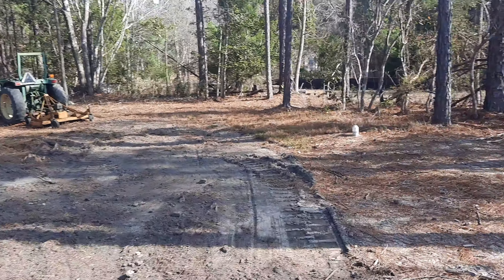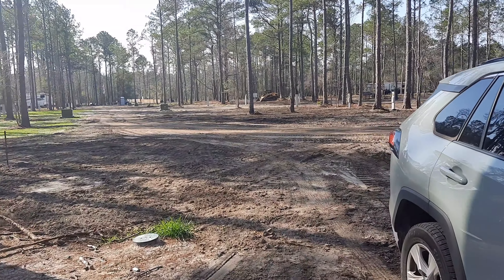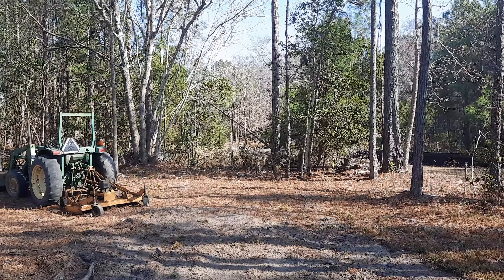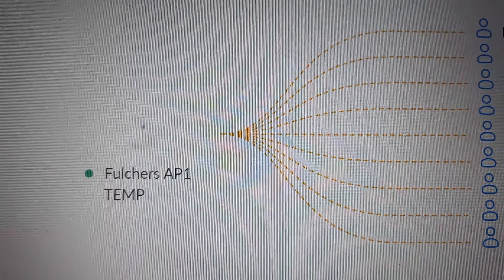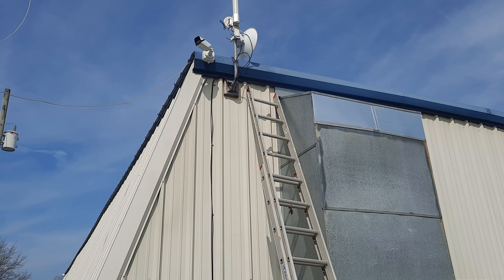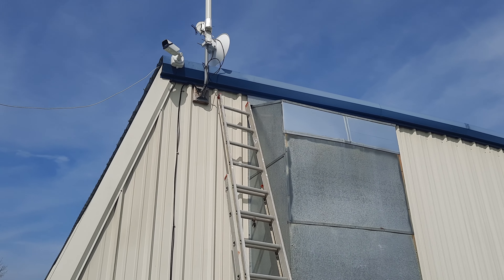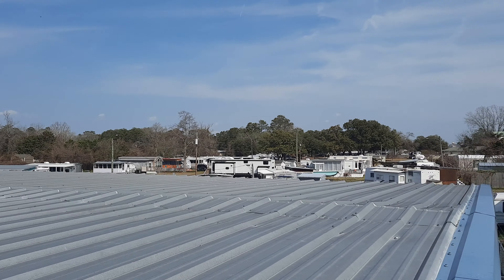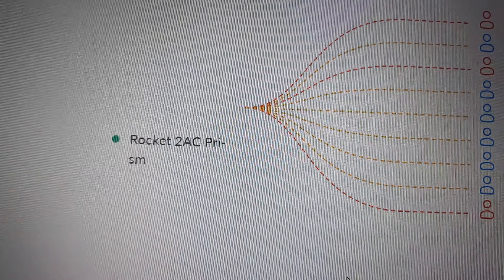New RV Park & Doing A Repair On A WISP AP Tower